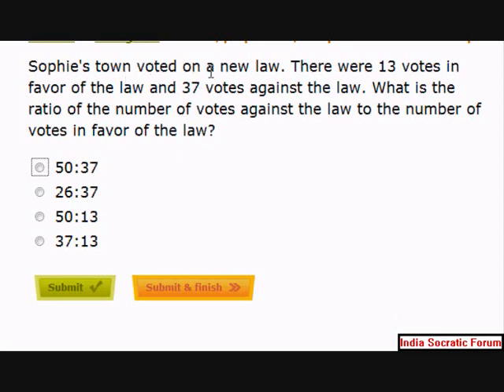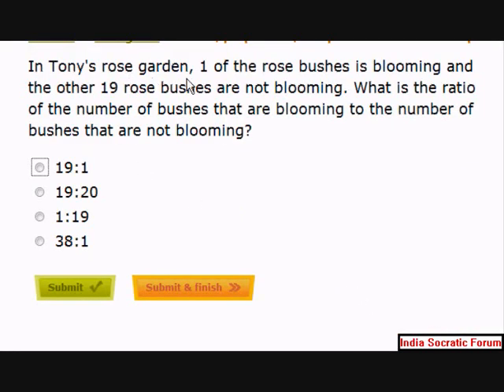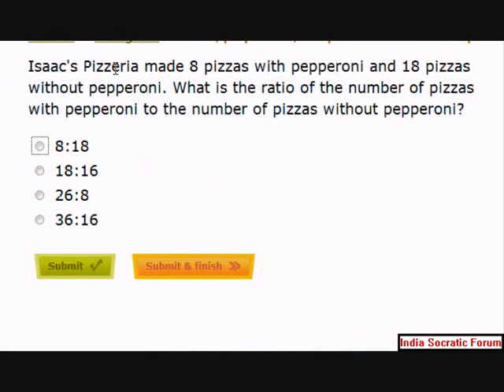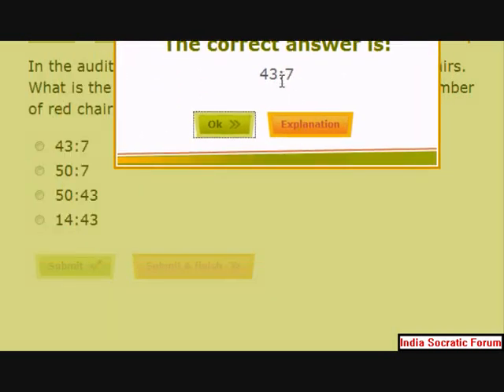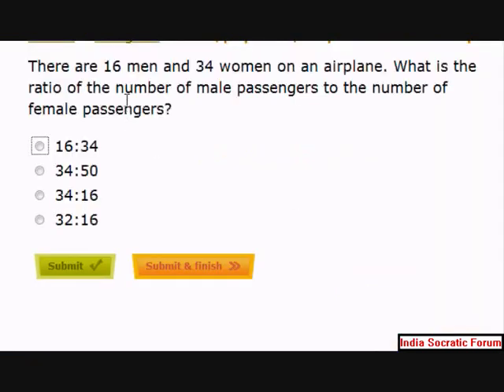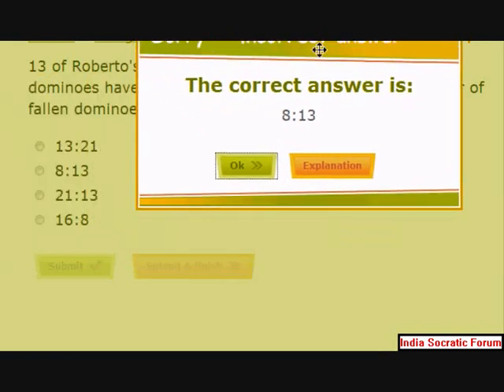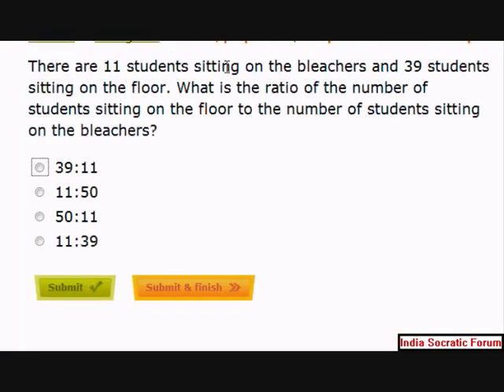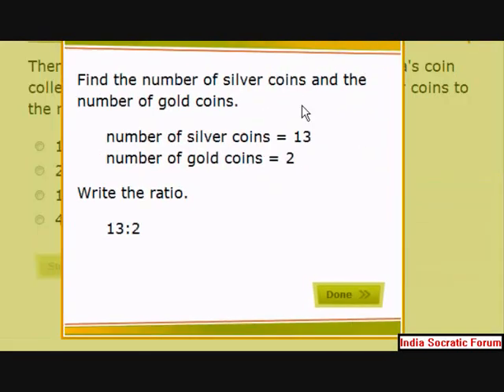ratio word problems v3